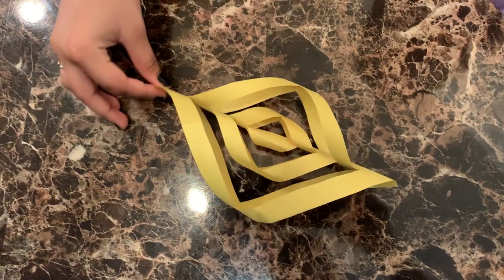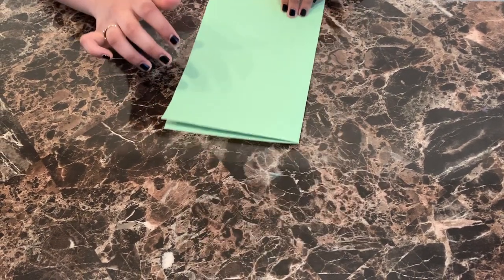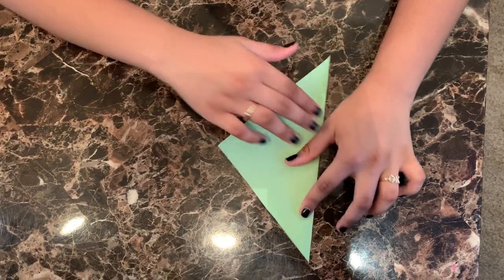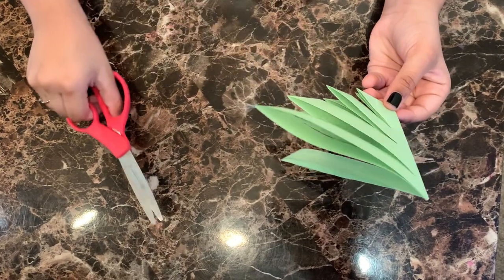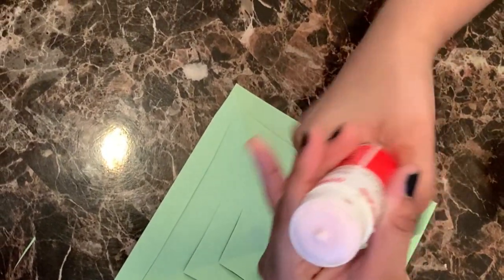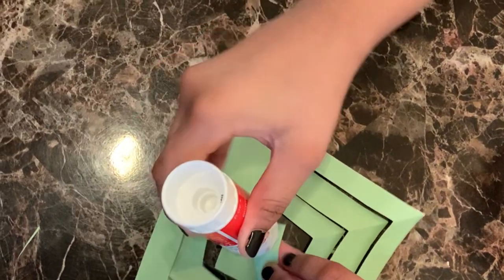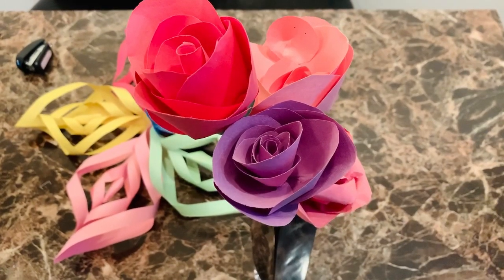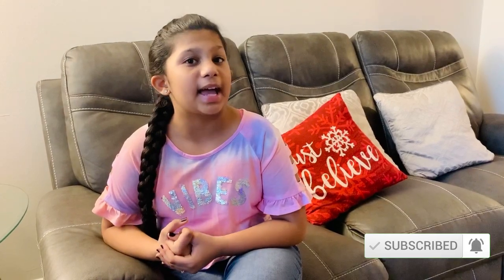How To Make an Easy Origami Flower || Teni || Shy&T's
How To Make an Easy Origami Flower
In this tutorial i'll teach you to make this Flower

Things You Need:
A4 size paper
Scissors
Glue Stick